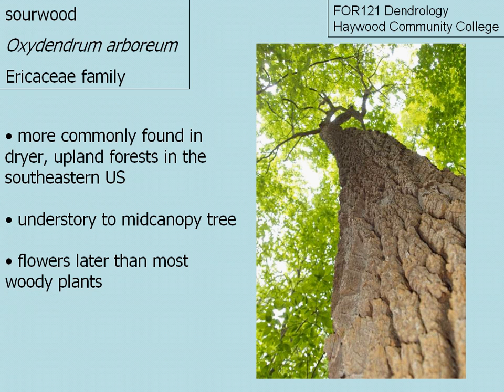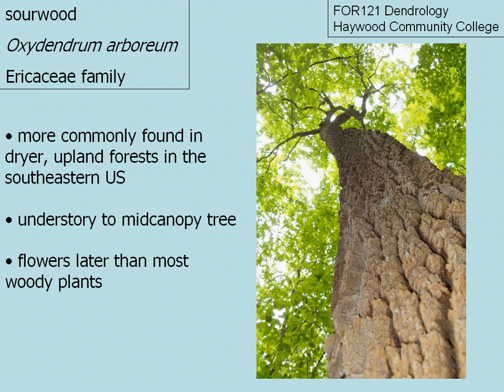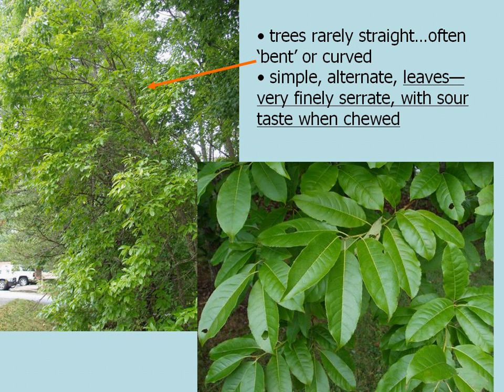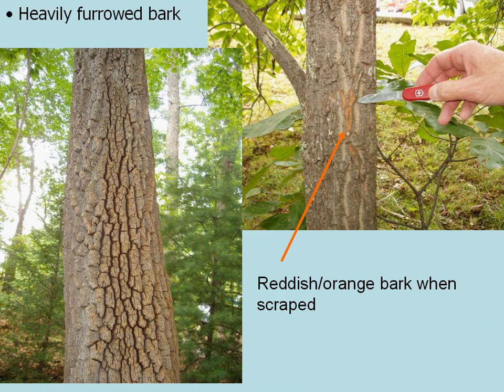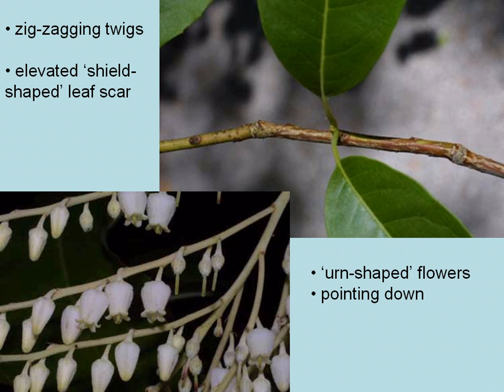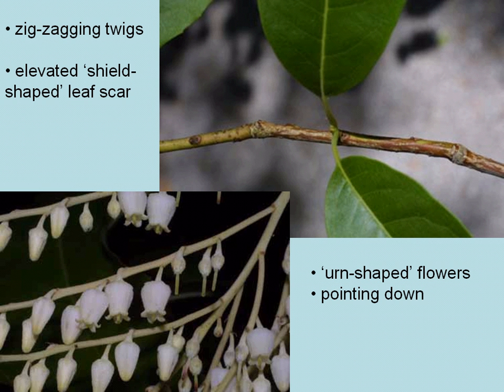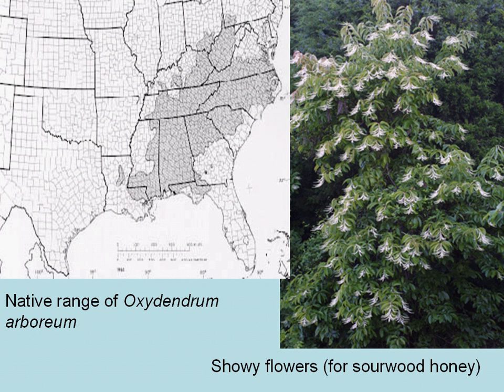Sourwood (Oxydendrum arboreum)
A brief species overview of sourwood (Oxydendrum arboreum).